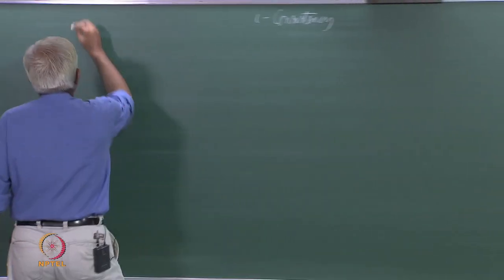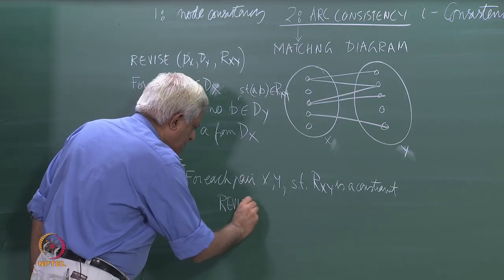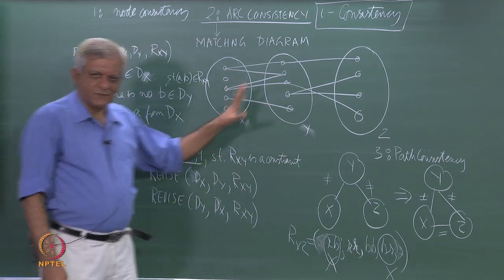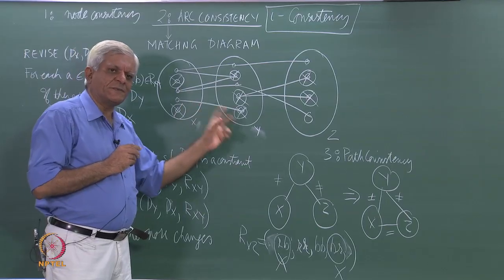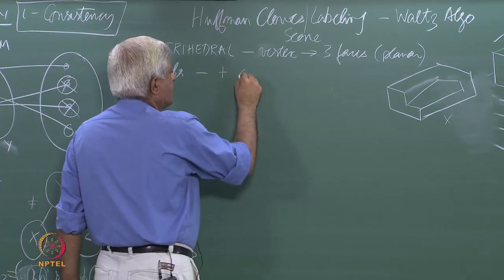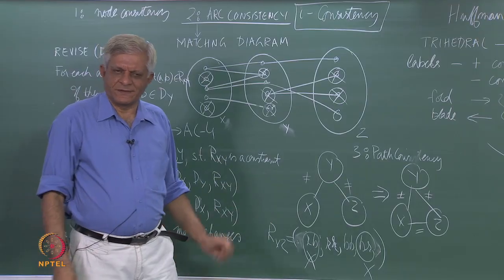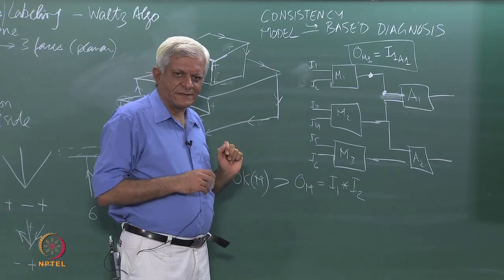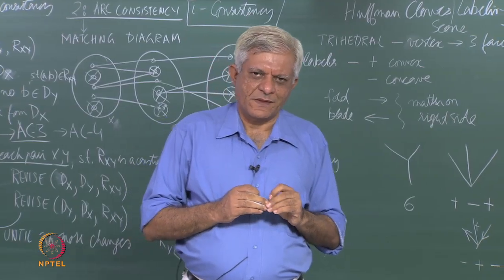Mod-01 Lec-40 CSP Continued